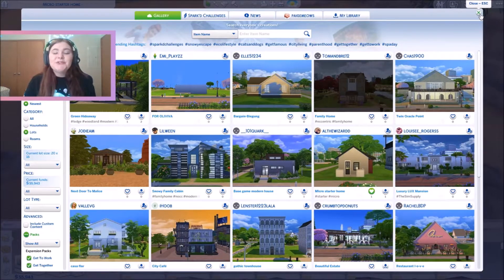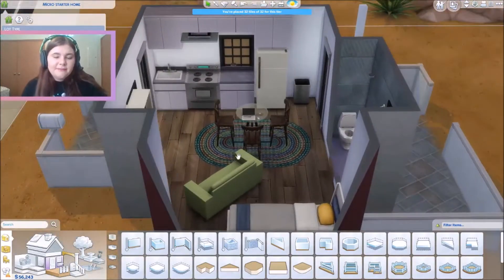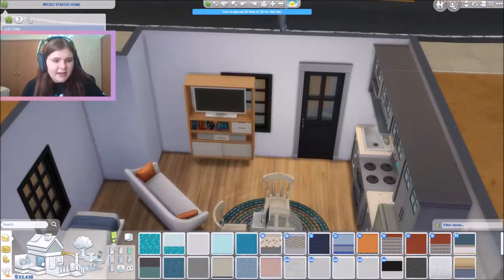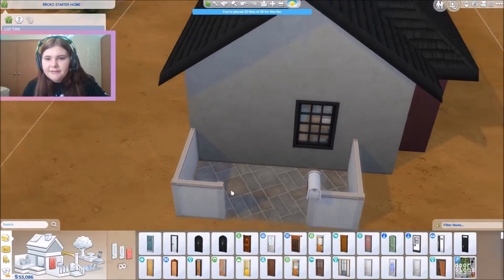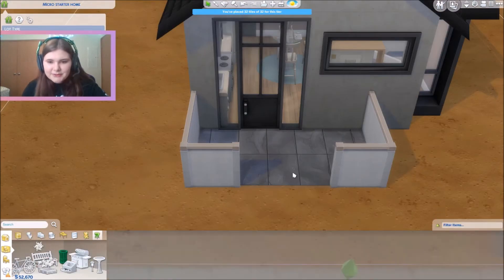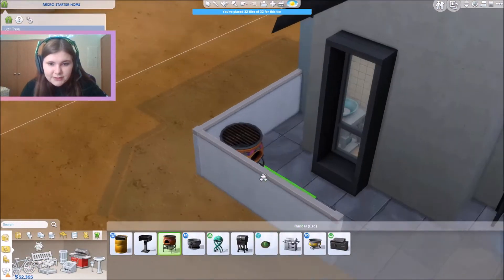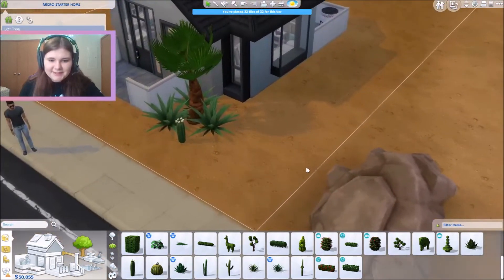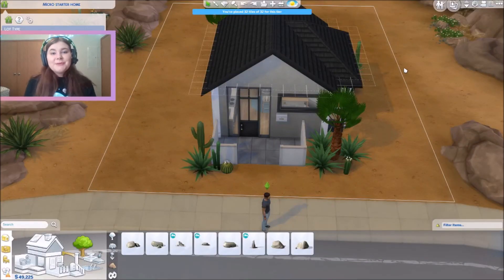Renovating a Micro Home in The Sims 4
Hi! In this video I renovate a micro home that I found on the gallery.